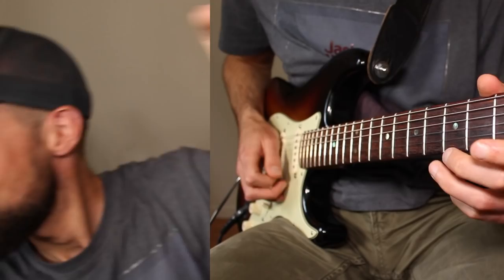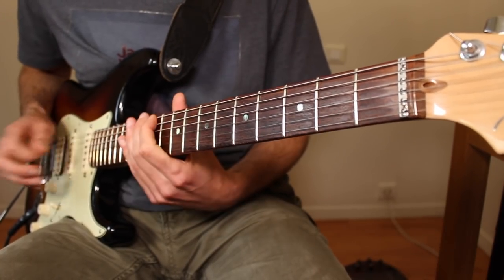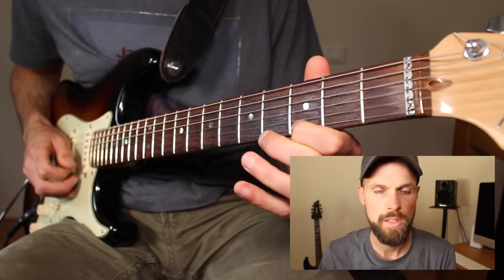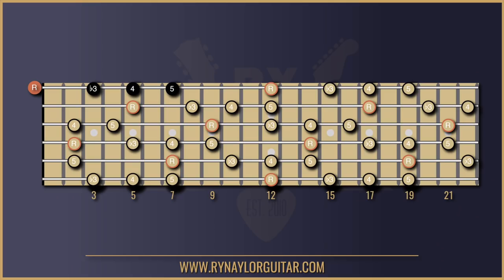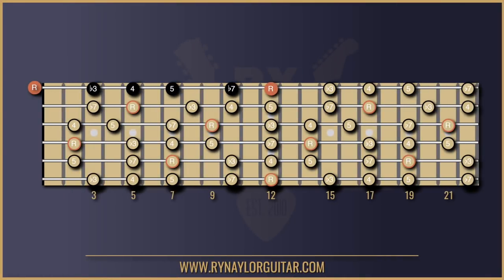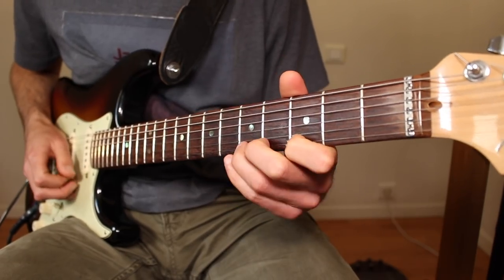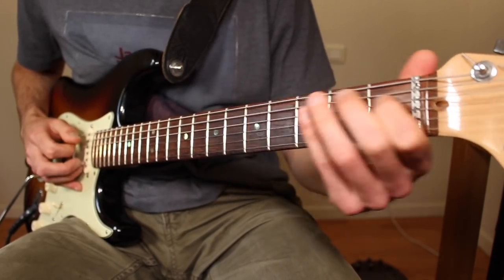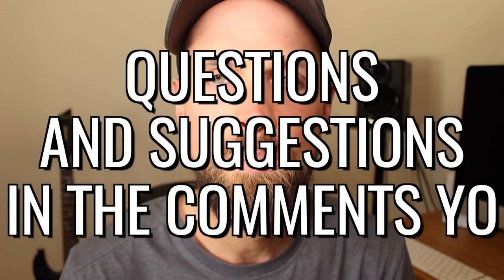The BEST way to learn Pentatonic Scales | How to Connect Pentatonic Patterns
What is the best way to learn pentatonic scales on the guitar?  And how can we connect pentatonic scale patterns across the fretboard?    First up, we need to establish the key/Root note.  In this guitar lesson, I'm playing in the key of E minor, using the E minor pentatonic scale.